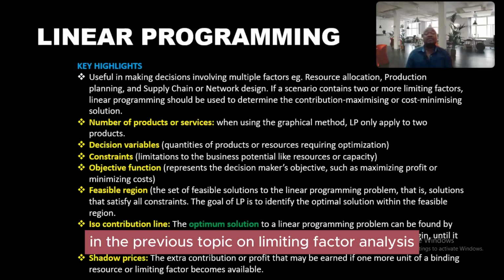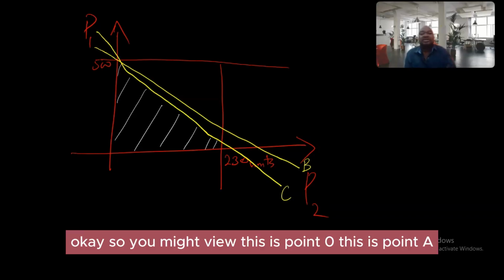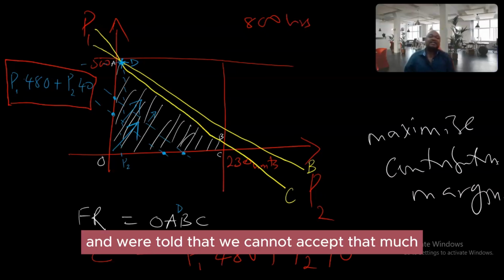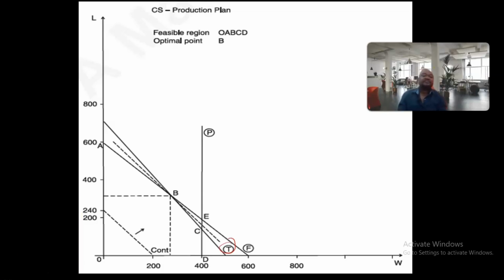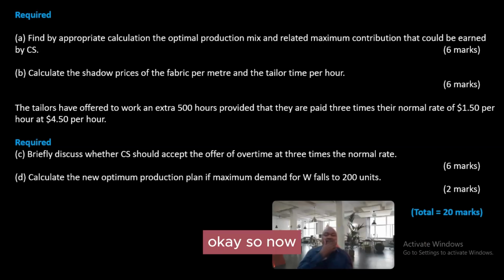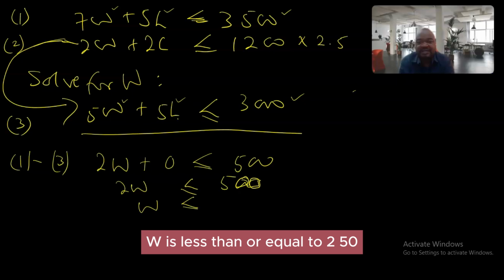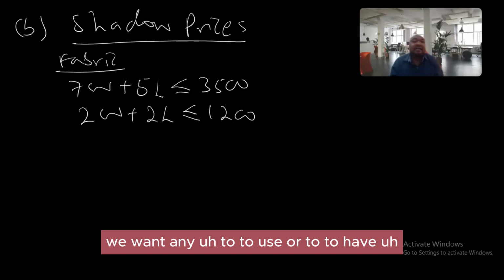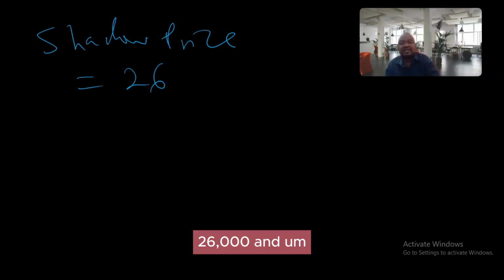ACCA PM LINEAR PROGRAMMING | LIMITING FACTOR ANALYSIS | SHORT-TERM DECISION MAKING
Learn linear programming and performance management in this video.